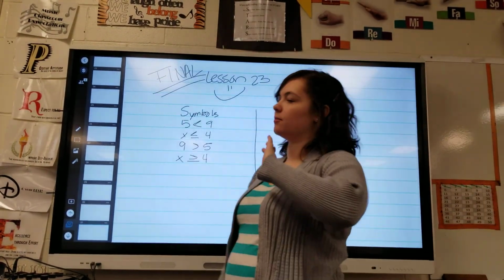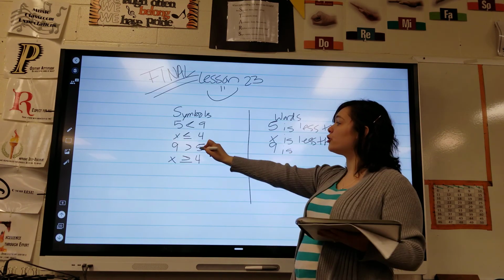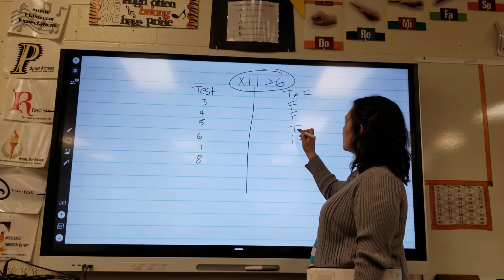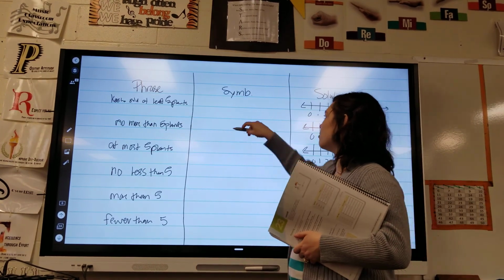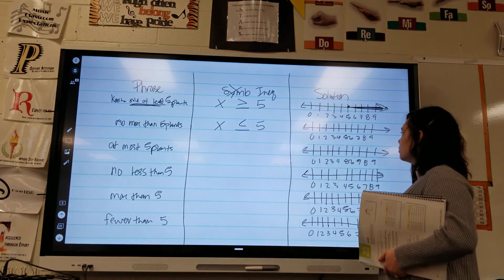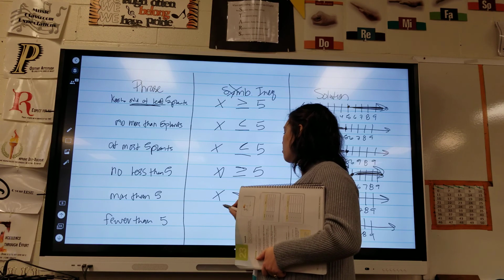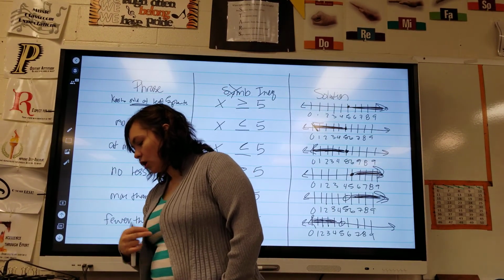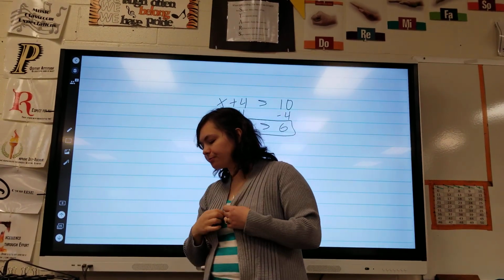Unit 6 Lesson 23